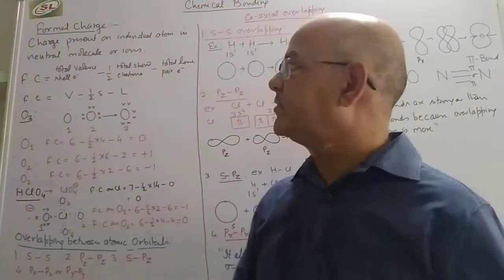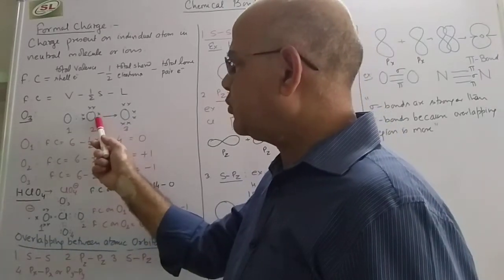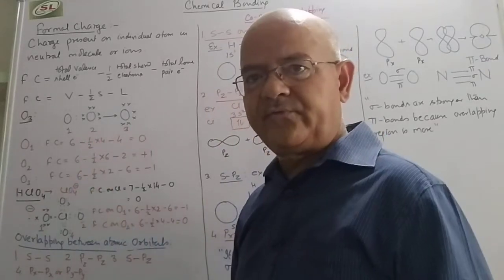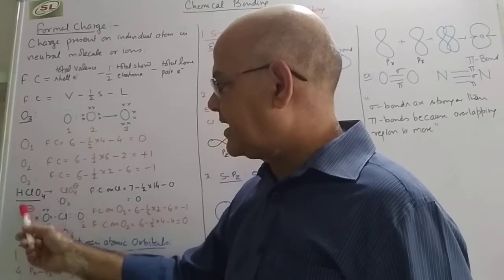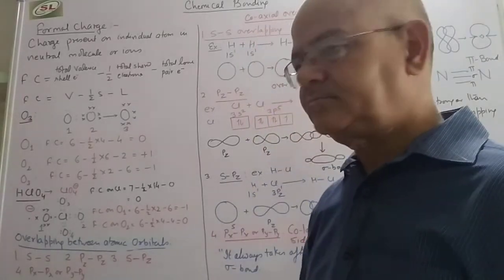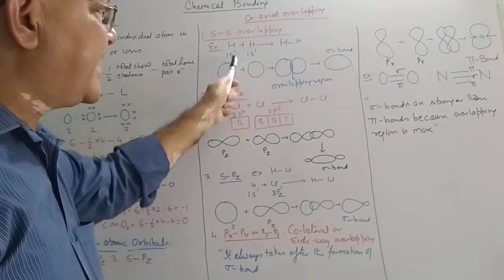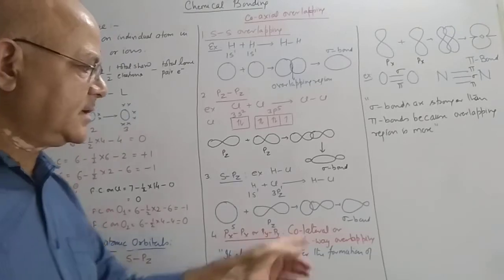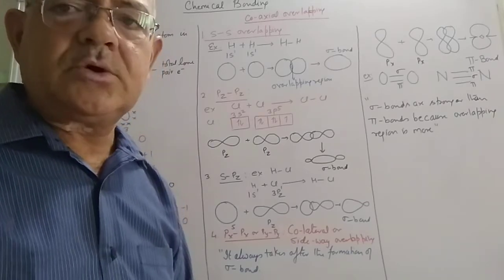# Formal Charge Formal charge and overlapping